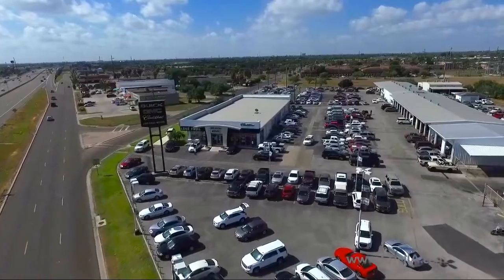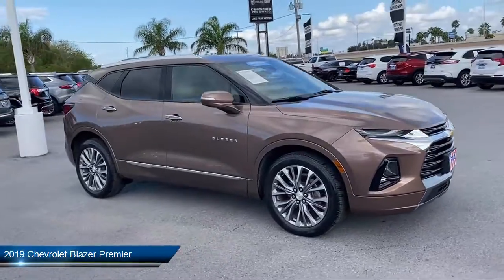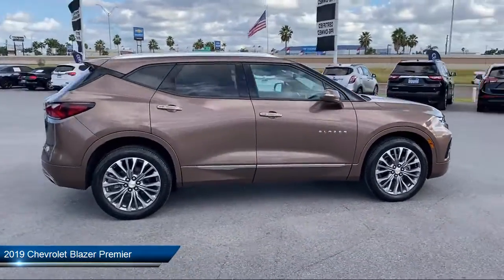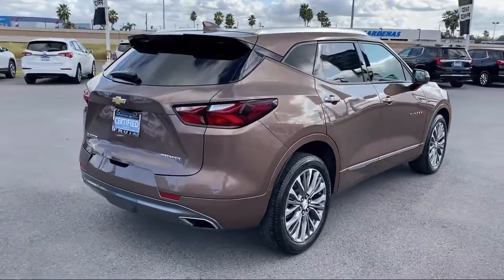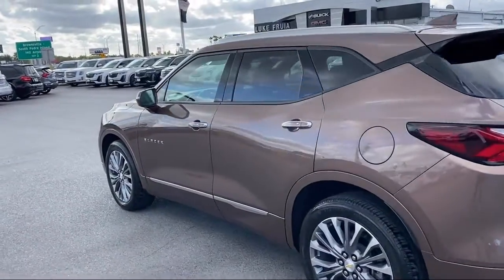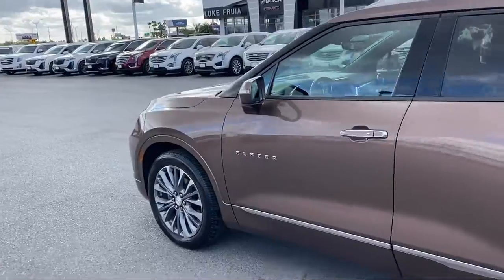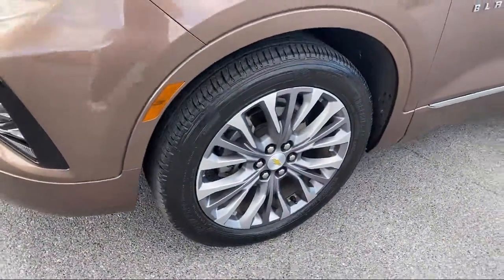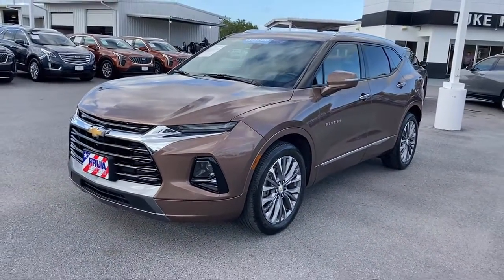2019 Chevrolet Blazer Premier Sport Utility McAllen Brownsville Harlingen Port Isabel Weslaco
2019 Chevrolet Blazer Premier Sport Utility Stock Number: 130921 Vin:3GNKBFRS8KS689802.